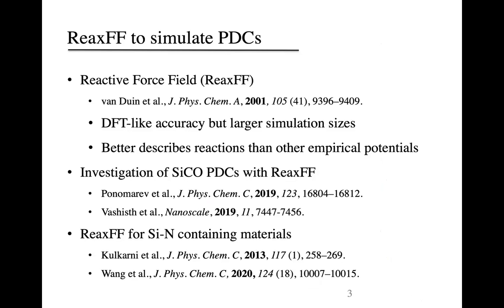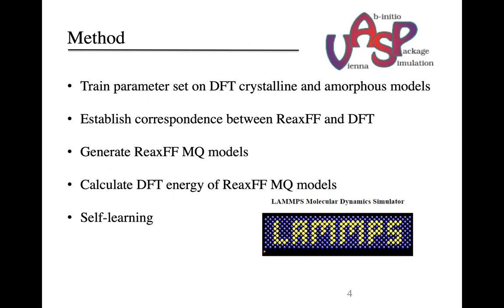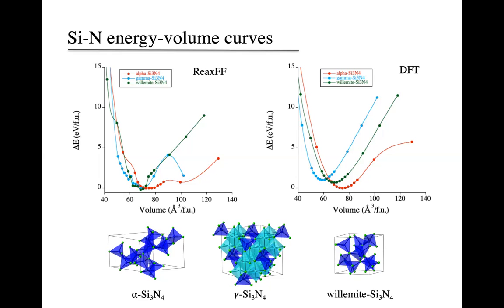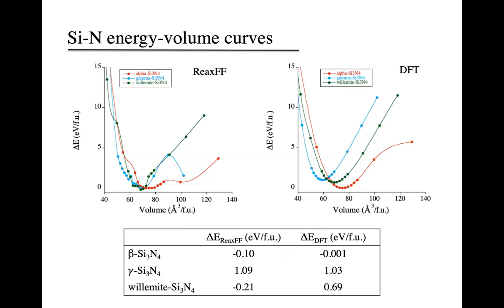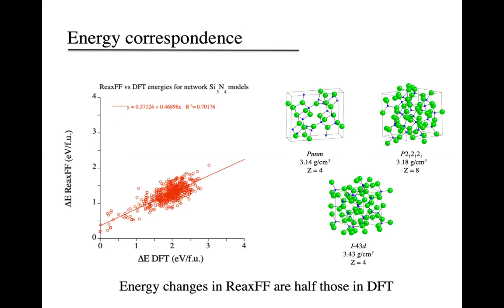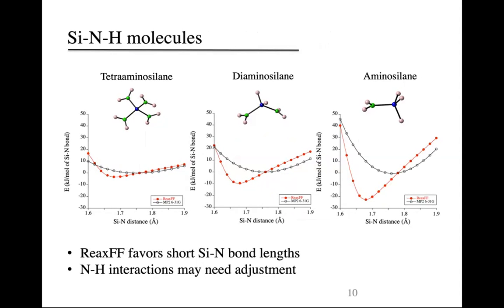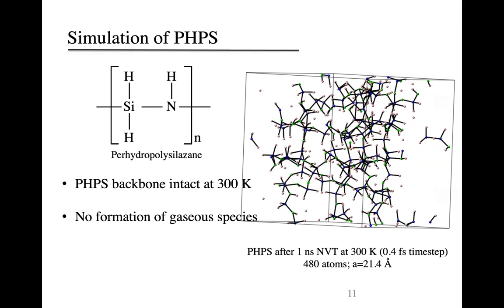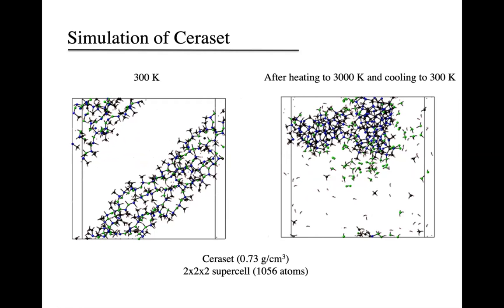Fourth annual NSF PIRE PDC meeting - Graduate student presenter Shariq Haseen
NSF PIRE graduate student gives a presentation on his research, titled "A reactive force field for Si-based polymer-derived ceramics"